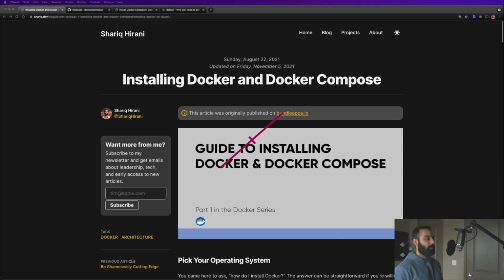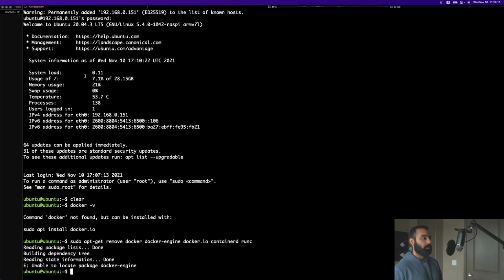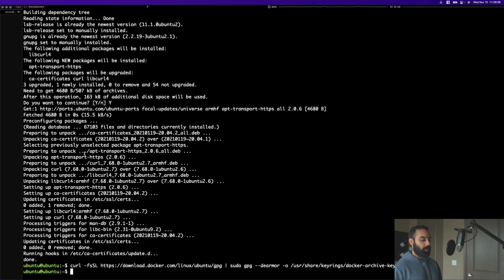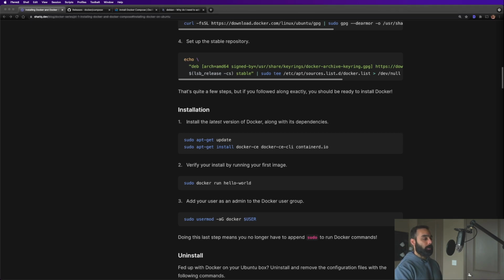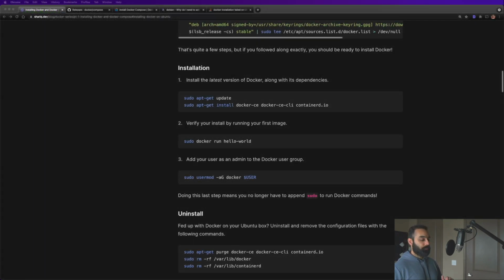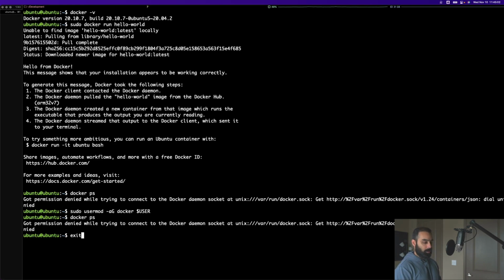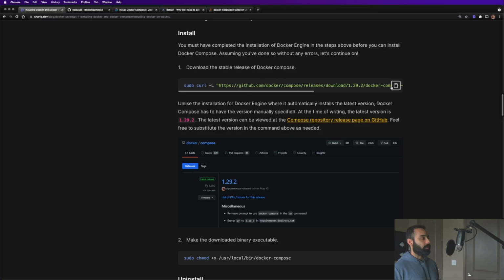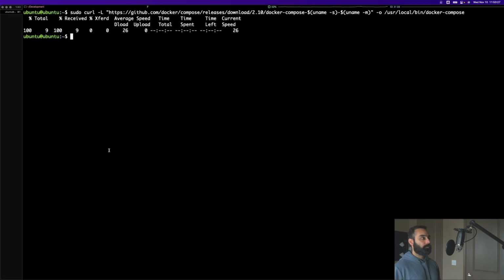Installing Docker & Docker Compose on Ubuntu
For Ubuntu, we're going to install Docker Engine and Docker Compose using the Docker and Compose repositories. This also happens to be the recommended approach by Docker. I'm installing this on a Raspberry Pi 3b, but the steps can be generally used on any Ubuntu installation.